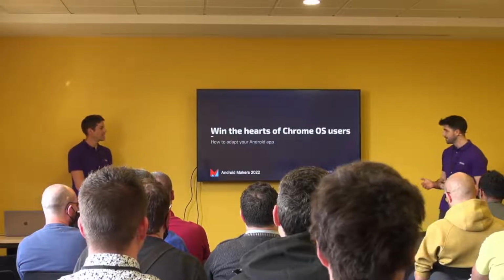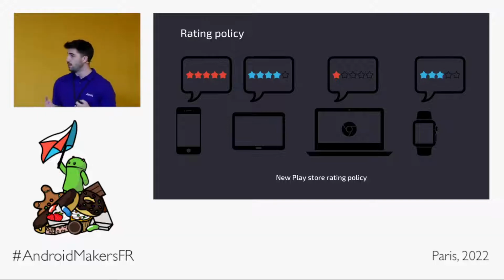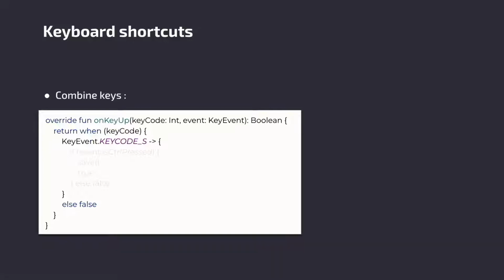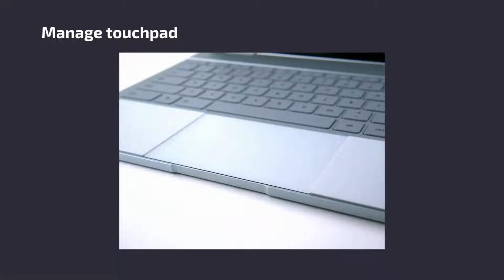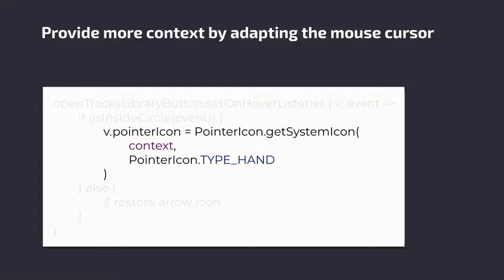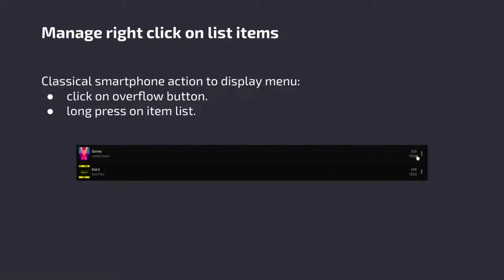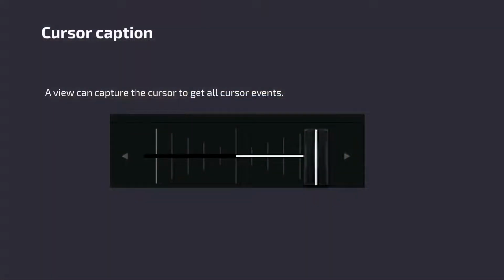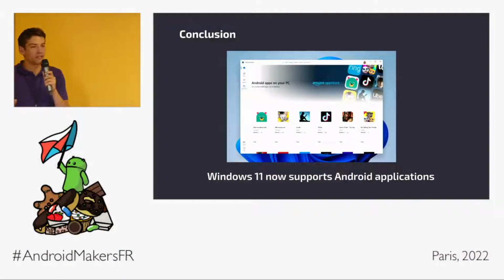Win the hearts of Chrome OS users with Android by Frédéric Torcheux and Pierre Issartel, MWM EN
This session was given at Paris Android Makers 2022 by Frédéric Torcheux and Pierre Issartel, MWM.

Android has been supporting pointer/mouse and keyboard inputs from almost day one. But mouses and keyboards have not really been a top priority in the past years, at least for most applications. Recently, a whole new category of devices - Chromebooks - puts these types of input back to the front of the stage. Built-in touchpads and keyboards, or free-form multi-window support are just two examples of what should be taken into account when publishing an Android app with Chromebook users in mind.

Despite the increasing success of Chromebooks, a lot of Android applications are not optimised and provide poor user experiences. The good news is that there are quick and easy actions that we can take to change that in our apps.

In this session, we will talk about two key points to optimize and improve the user experience and and win the hearts of our users:
- How to provide more context by adapting the mouse cursor.
- How to navigate in an application without leaving the keyboard.